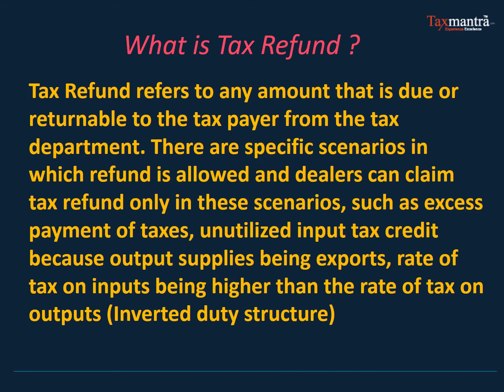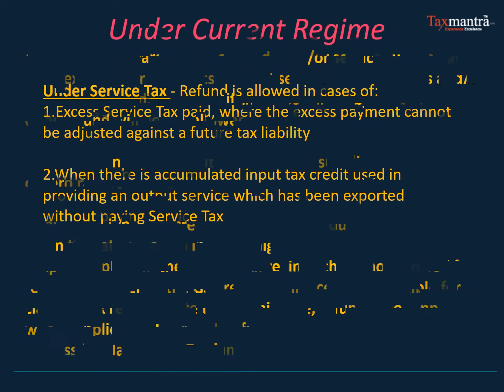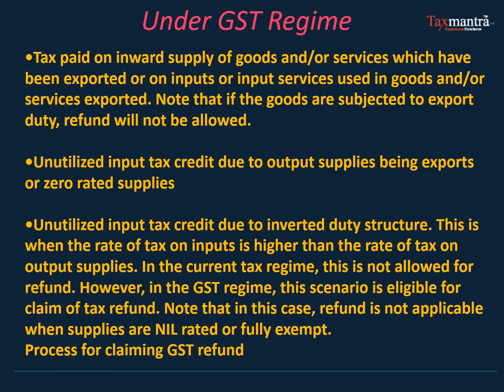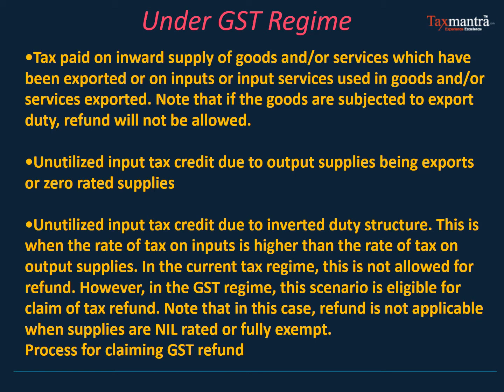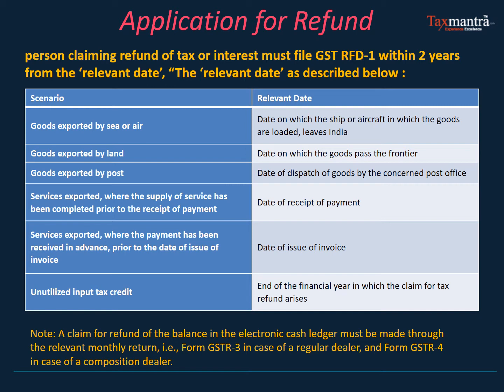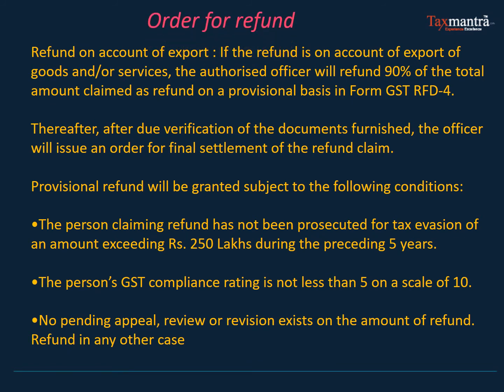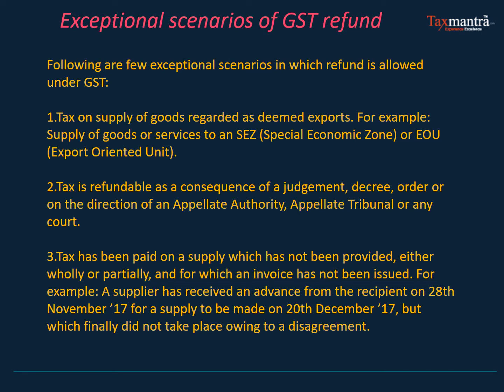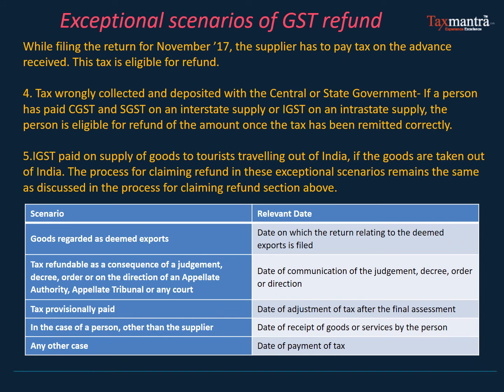Procedure to claim refund of taxes under GST Regime